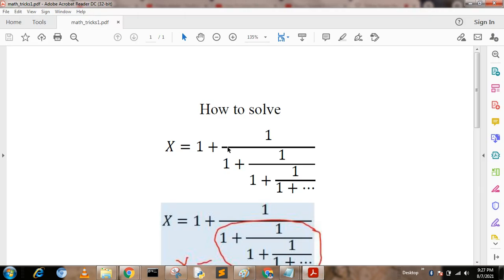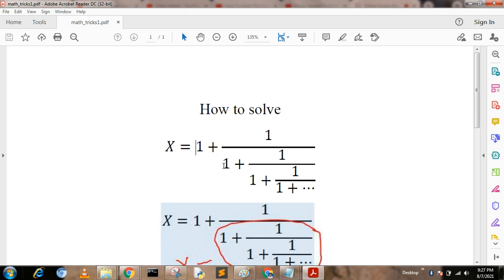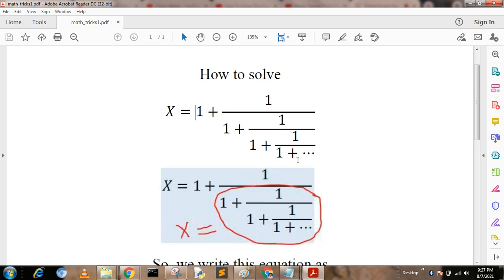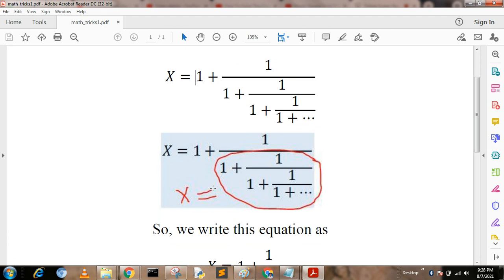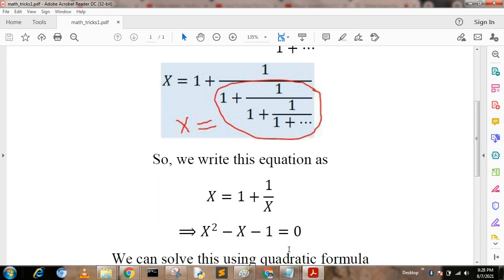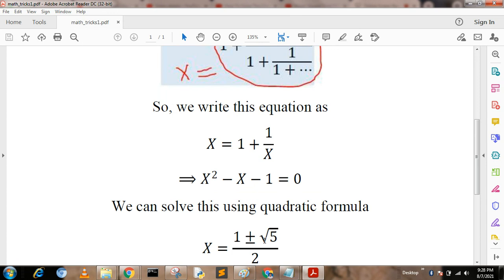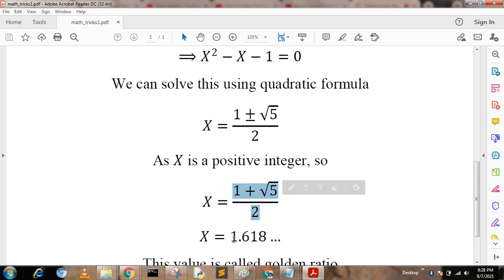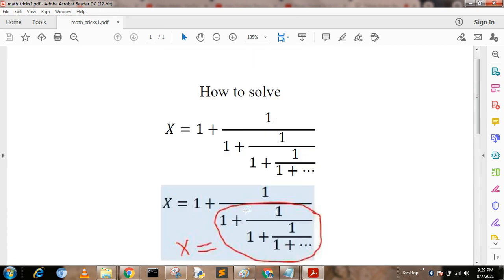What is the value of x= 1/(1 + 1/(1 + 1/(1 + ...)))?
What is the value of x= 1/(1 + 1/(1 + 1/(1 + ...)))? This continued infinite fraction has an interesting value!